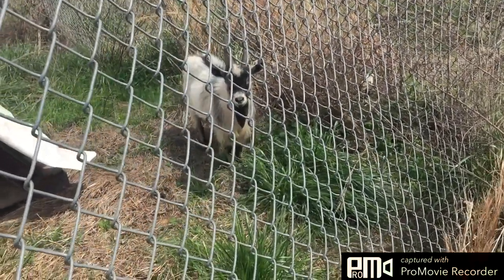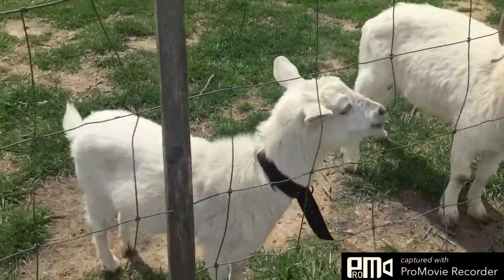Meet our new buck!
A lady near us was giving away some of her many bucks so we got Patches! He’s 1 1/2 years old and should provide us with many babies in the future!